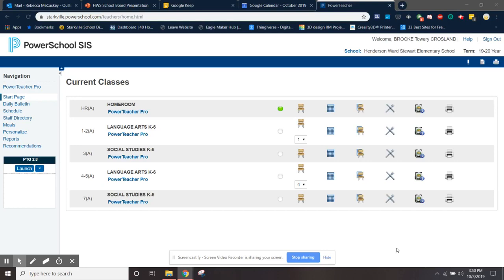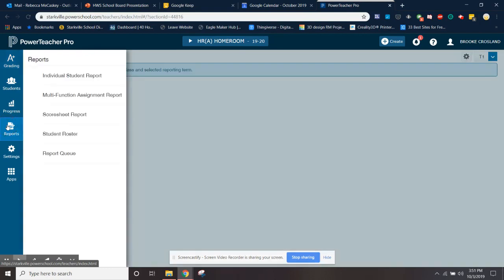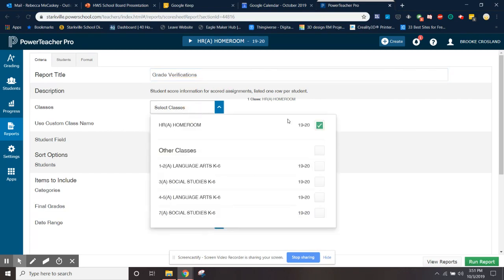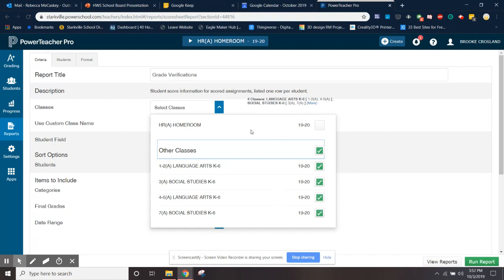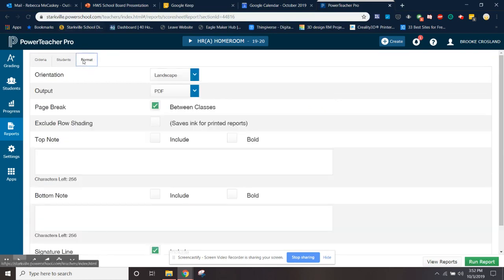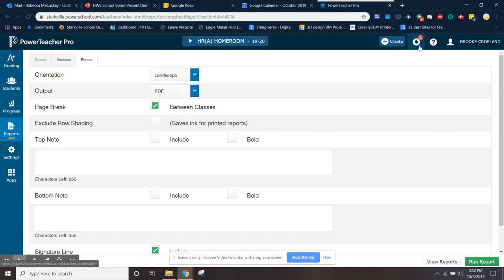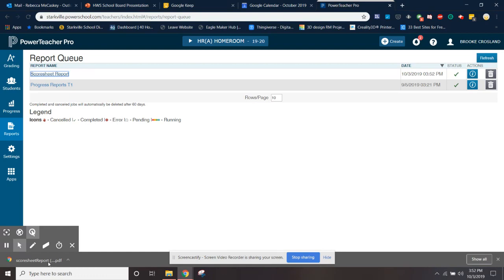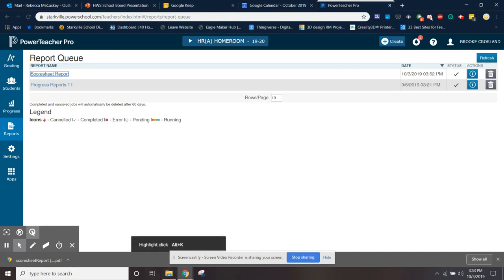PowerSchool: Grade Verifications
This video shows teachers how to run a grade verification report in PowerSchool.